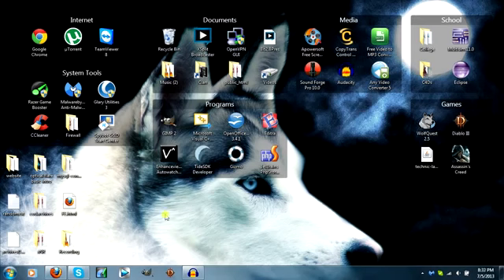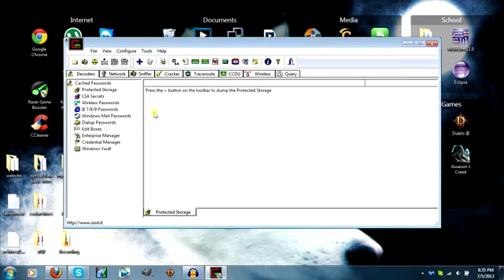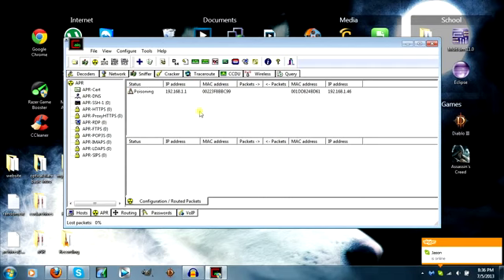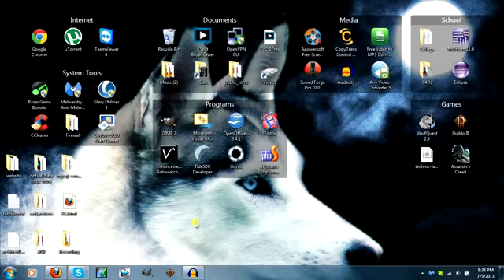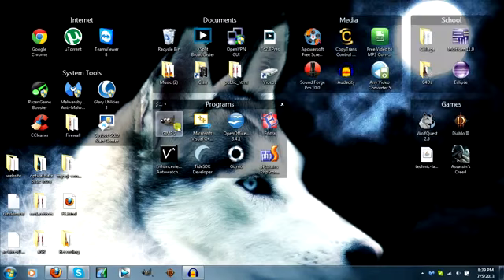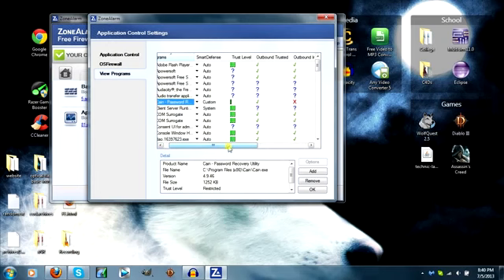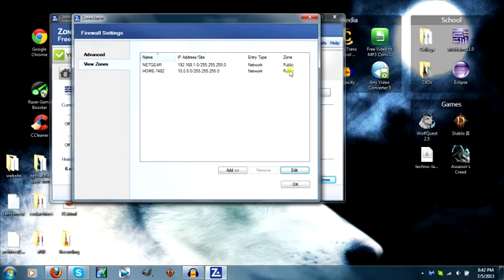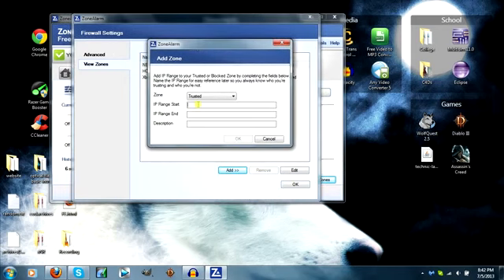BO2 Tutorials Episode 2 1 Setting up Cain and Abel & ZoneAlarm w BO2